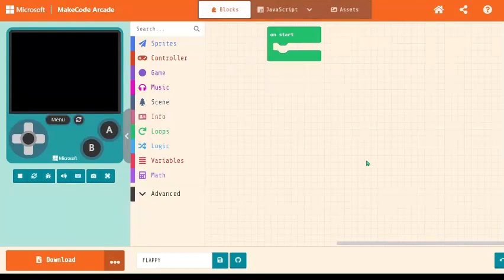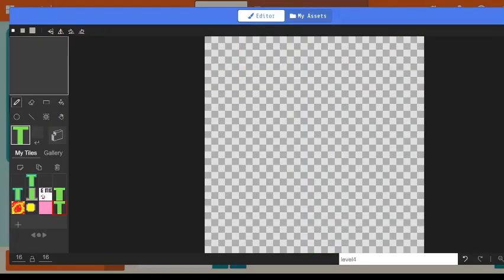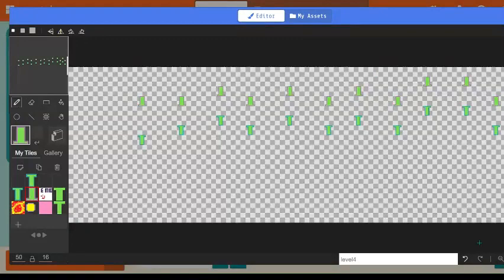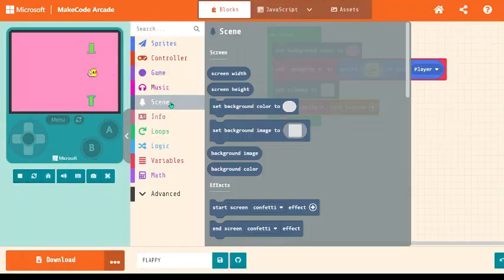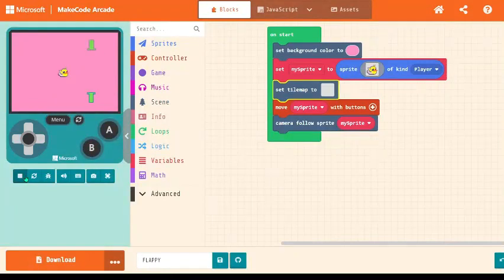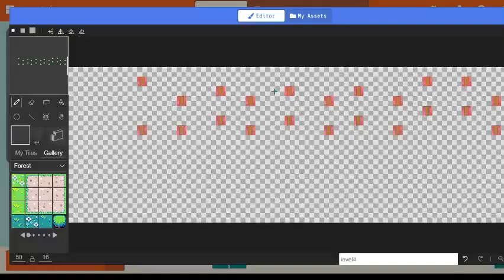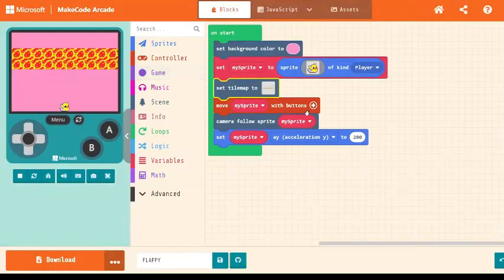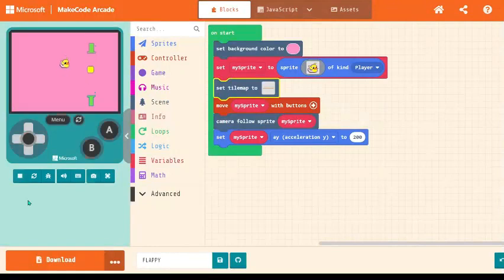FLAPPY|PART 1|MICROSOFT MAKE CODE ARCADE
HELLO GUYES I CREATED FLAPPY GAME IN MMICROSOFT MAKE CODE ARCADE.